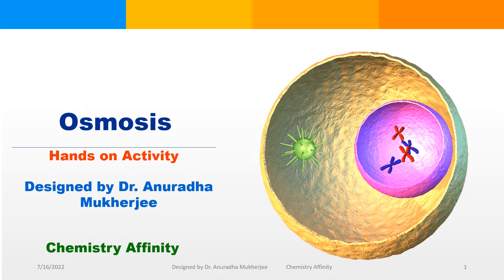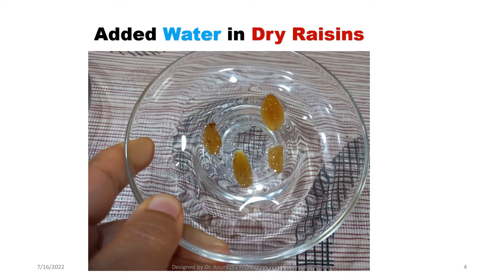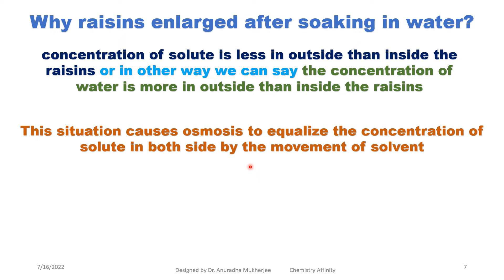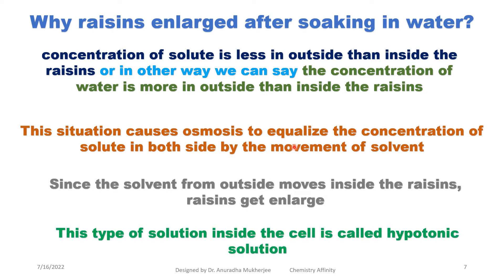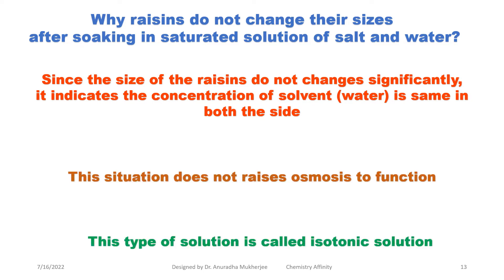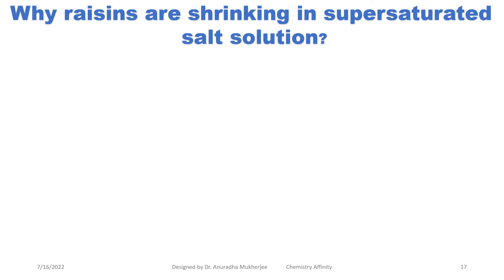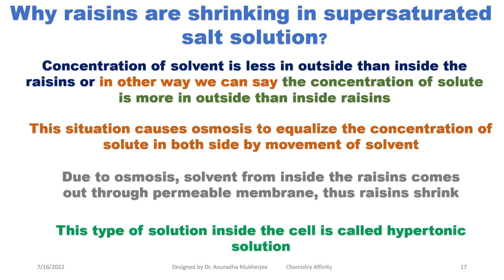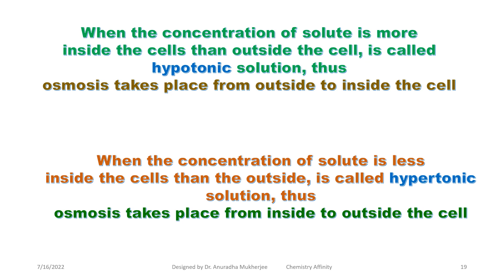Simple Science Experiment: Osmosis with Raisins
Osmosis is an important technique in both biology and chemistry. We can explain this phenomenon by conducting simple hands-on activity. This video discusses a series of simple hands-on activities using raisins to explain the process of osmosis. Hope this brief video will be helpful for students